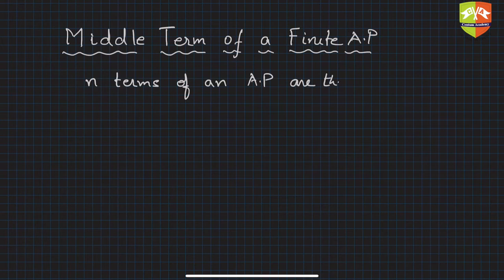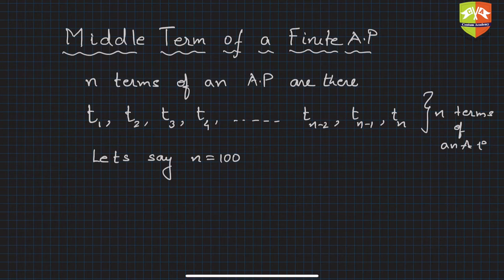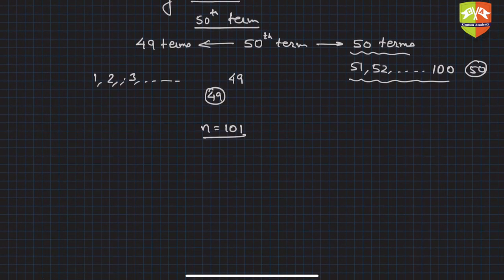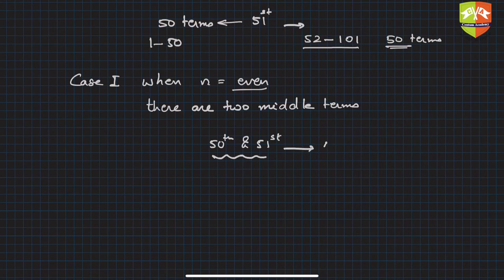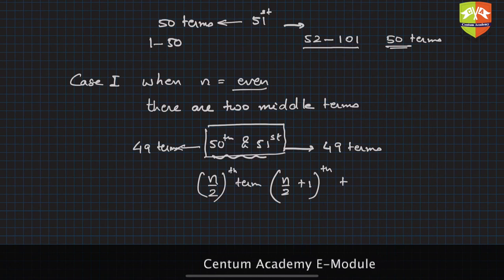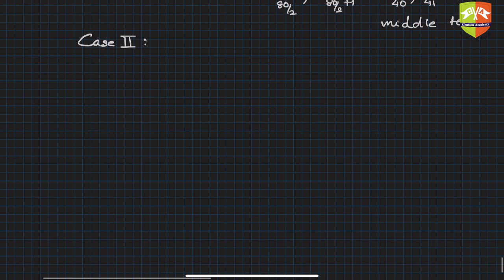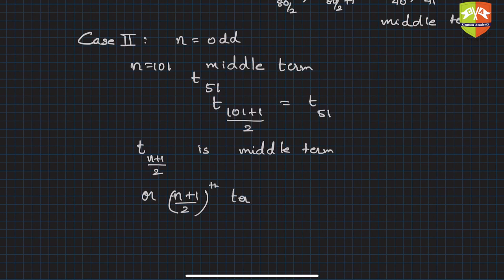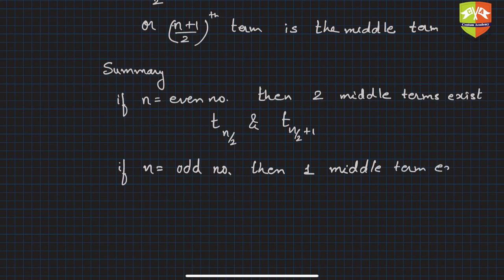Sequences and Series 12 : Middle terms of an AP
Chapter Name:  Sequences and Series
Topic: Middle terms of an AP
Grade: X
Author: Tushar Sinha

Arithmetic Progression: Middle terms of an AP